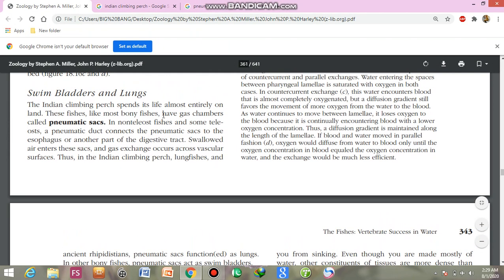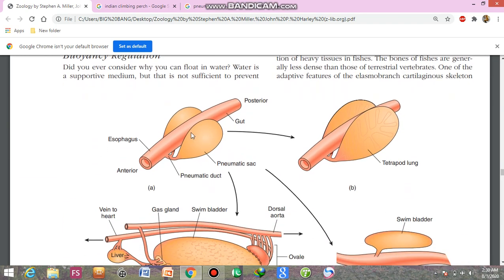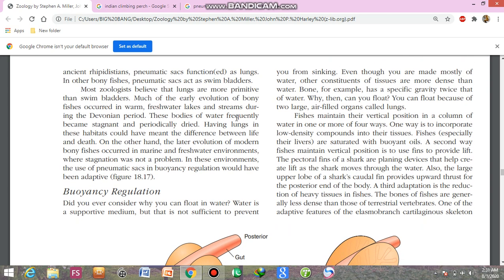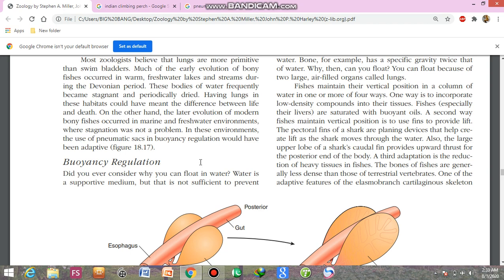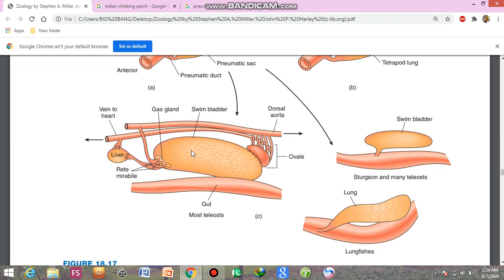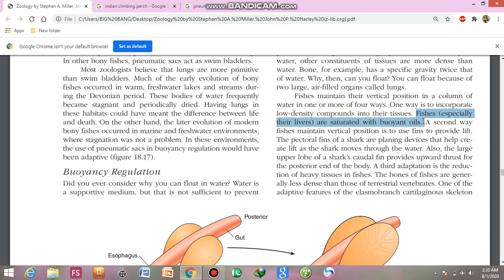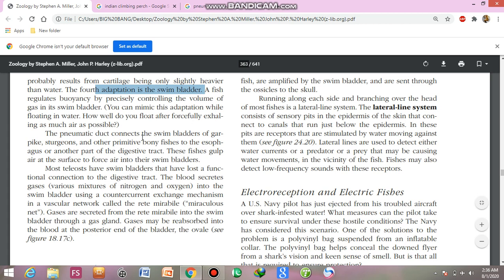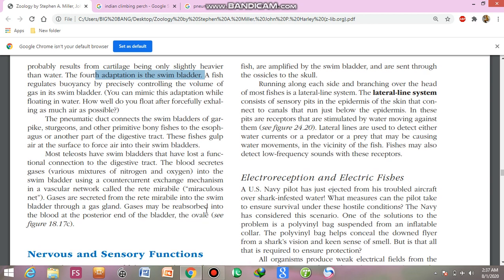swim bladder of fish